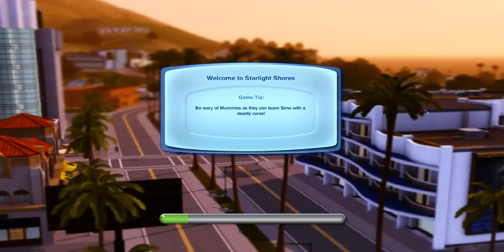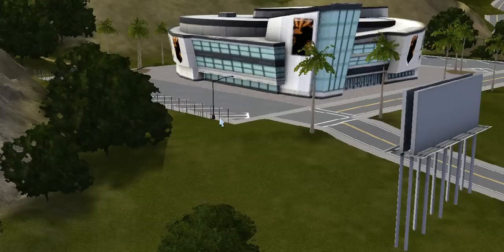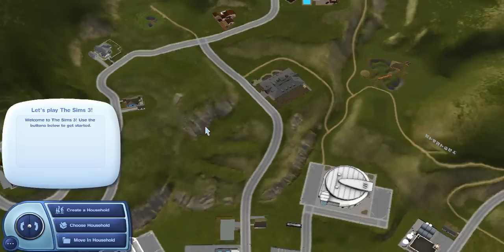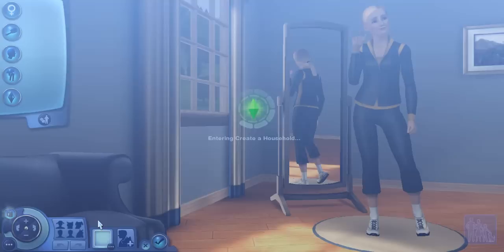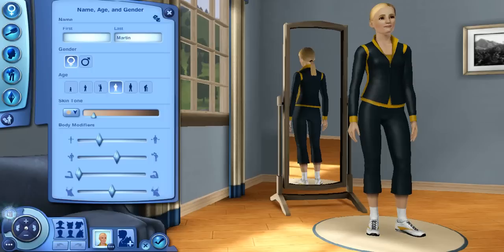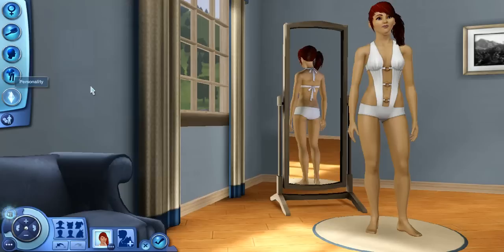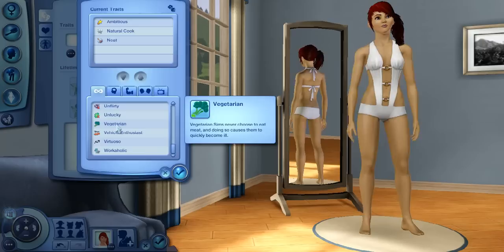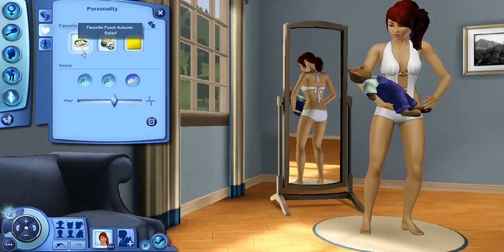Lets Play Sims 3 Showtime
btw i do not own this game im just recording it and the songs played in here is
Steve Jablonsky-Top Of The Game-Extreme Music